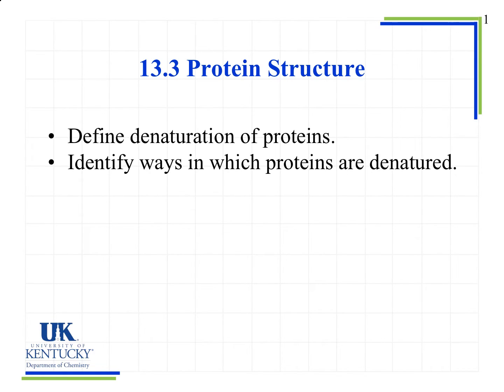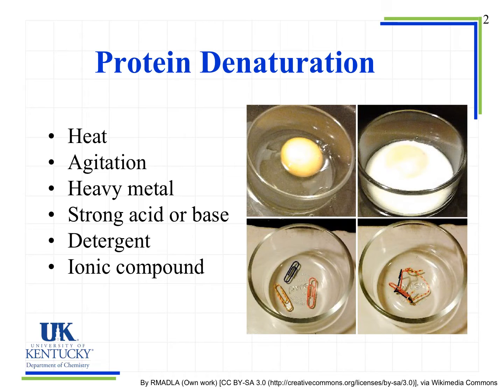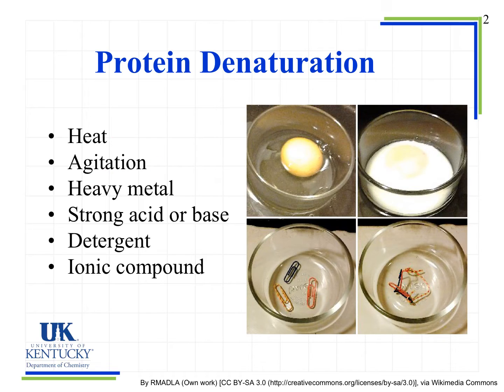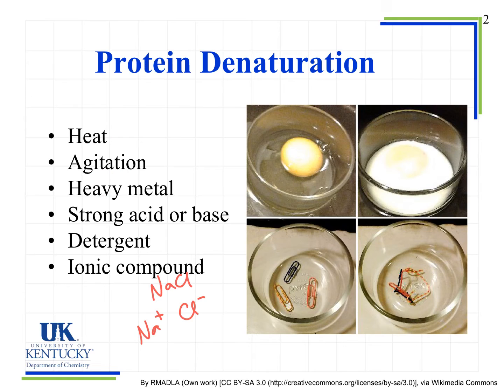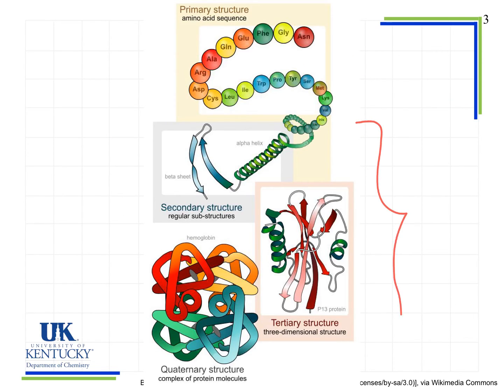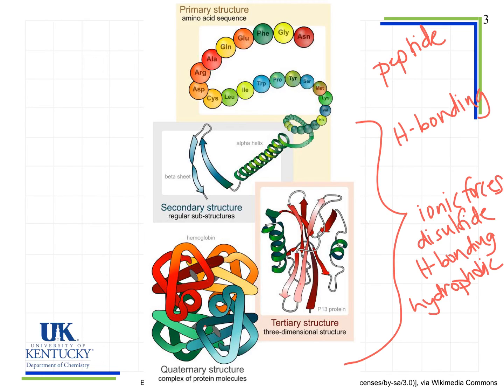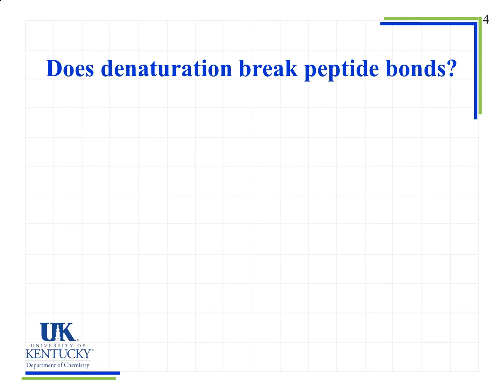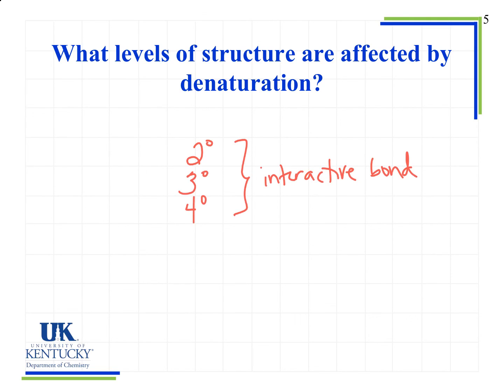13.3c Protein Structure - Denaturation